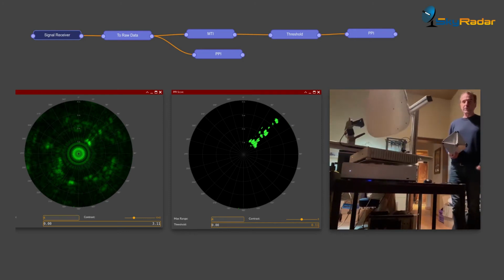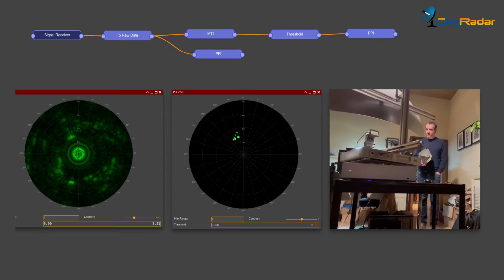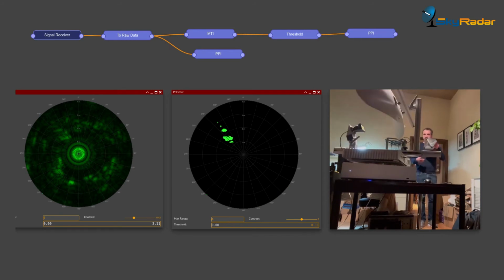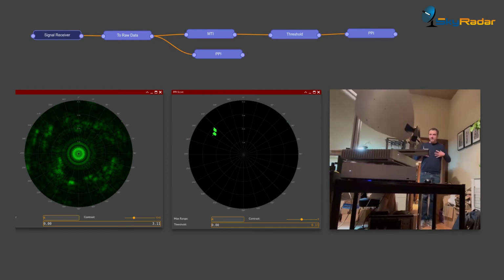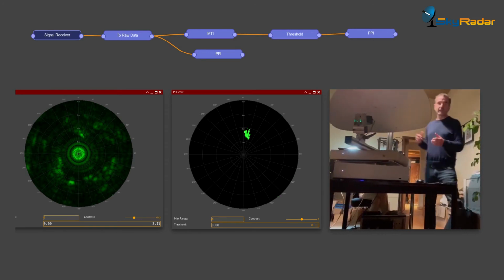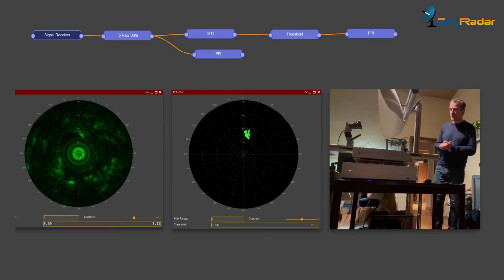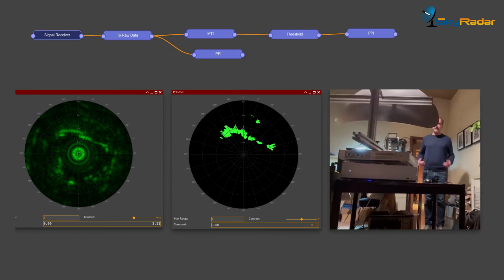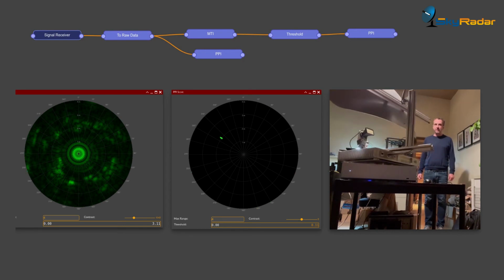Comparing PPI Radar Images of Raw Data and Data Treated with Moving Target Indication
Comparing PPI Radar Images of Raw Data and Data Treated with Moving Target Indication (Video) - SkyRadar's FreeScopes Basic I includes the Moving Target Algorithm. In this video, we compared the radar image of pure unfiltered I/Q raw data and data after treatment through an MTI block and a subsequent static threshold.